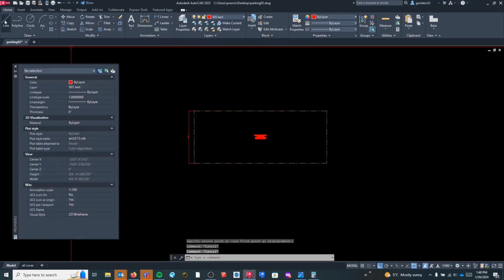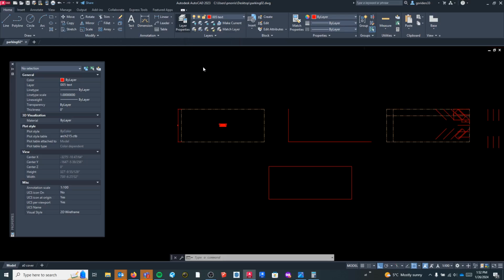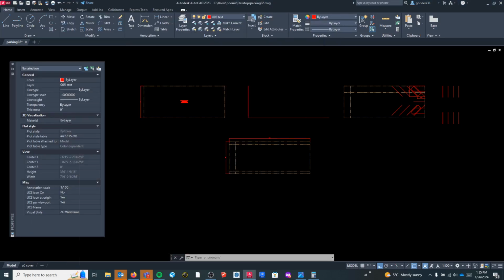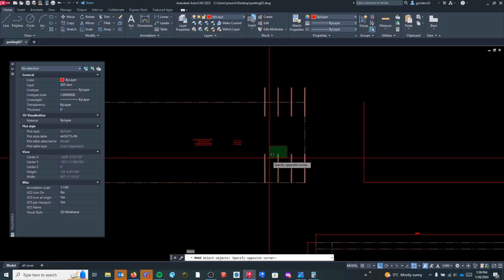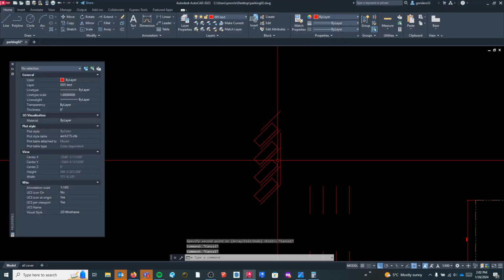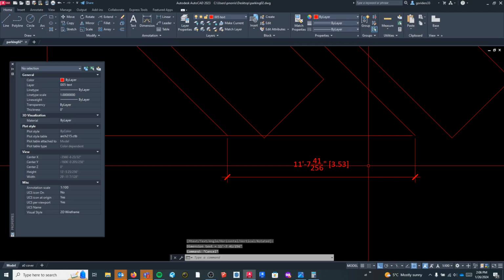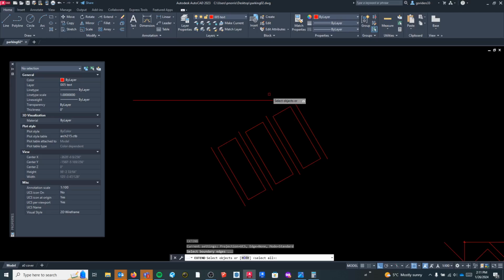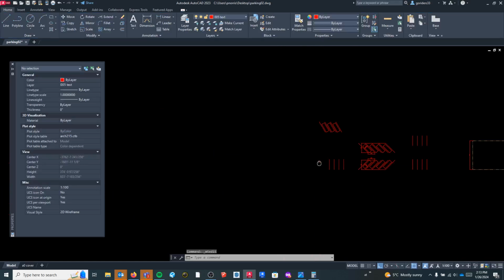parking layouts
How to draw parking layouts in CAD or revit.